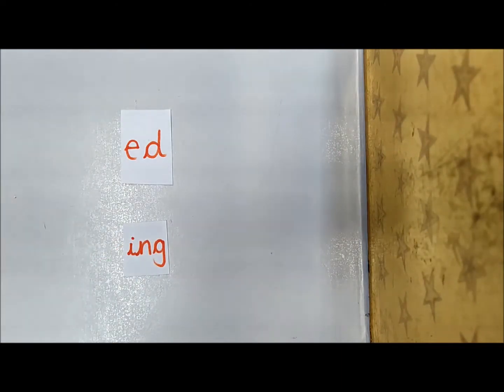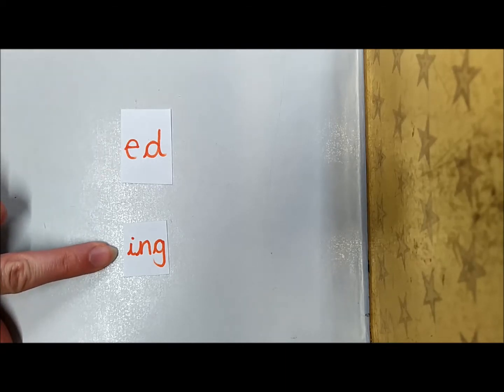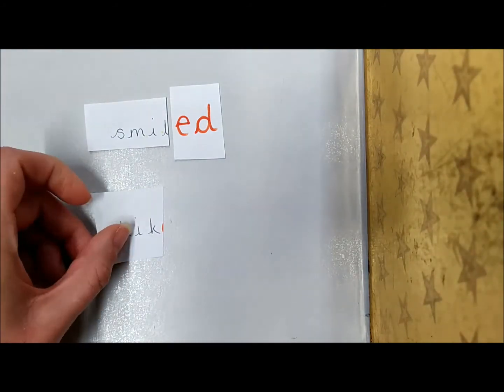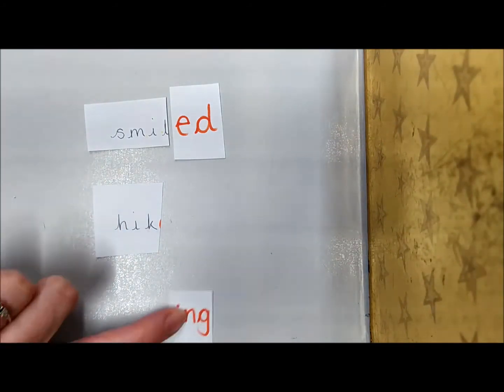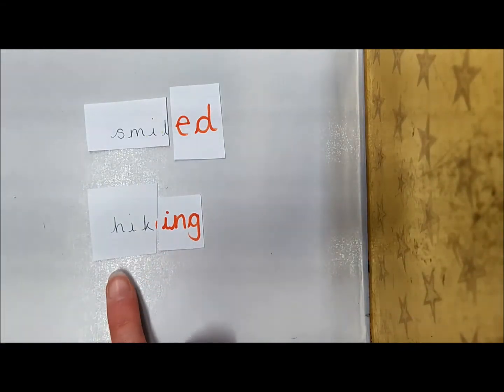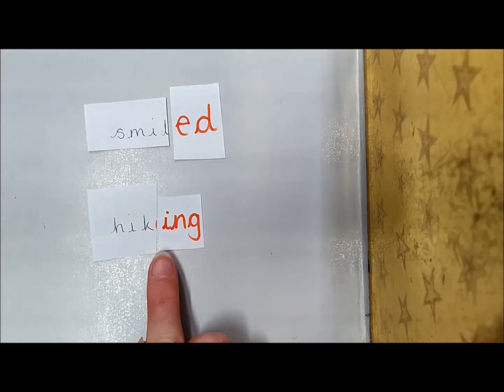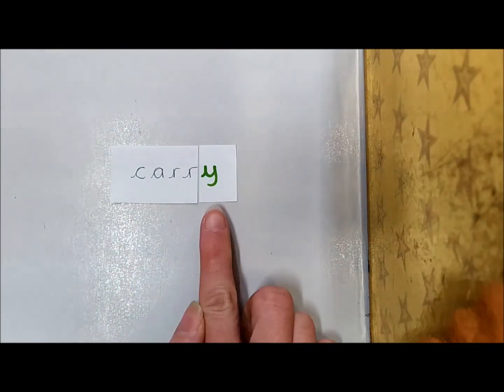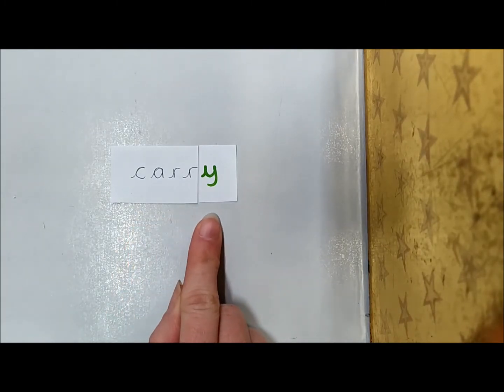Adding ing and ed suffixes to verbs - verbs that end in e and y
This is a short video-tutorial to help with your lesson today.

In this short tutorial we will look at adding the suffixes -ing and -ed to verbs that end in e and y, and how this affects the final spelling.

Further documents for support can be found on your teams assignment :D